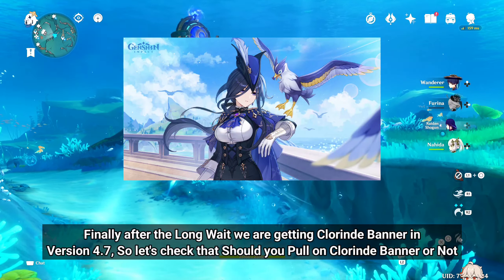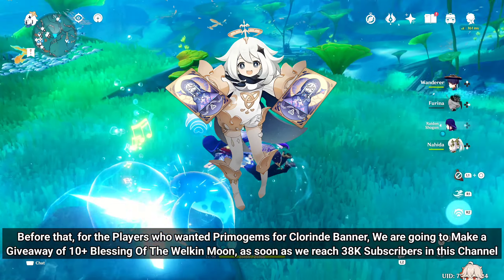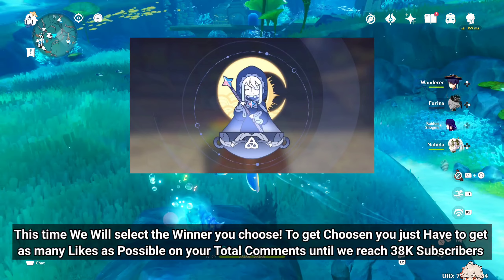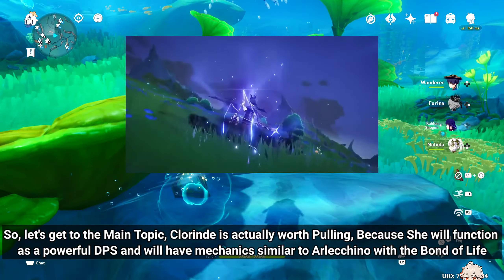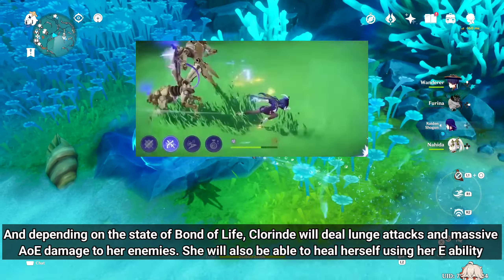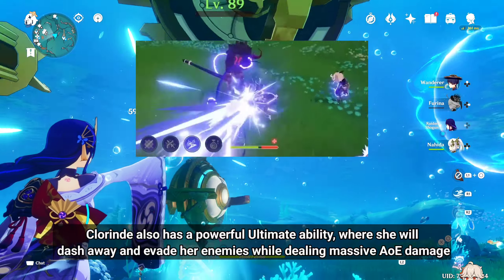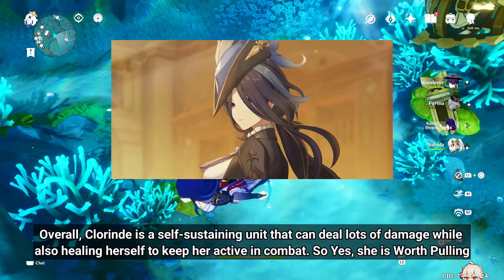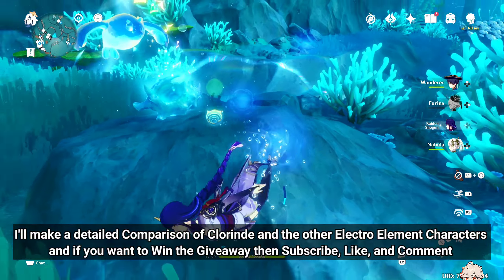WARNING!! Be Careful Before PULLING On Clorinde BANNER Because Of Her Ability - Genshin Impact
2. Like this Video
3. Comment The Reason why you want The Welkin Moon

Note:
• We are going to Make a Giveaway of 10+ Free Blessing of the Welkin Moon, after we Complete 38K Subscribes in this Channel
• After we Complete 38K Subscribers and Completed this Giveaway, we will give Blessing of the Welkin Moon in every 1K Subscribers after this

So, are you excited for the version 4.7 Update or Not???

Let me know on the Comments: